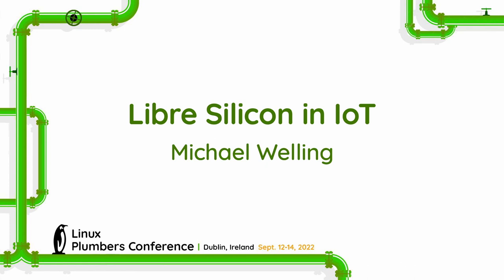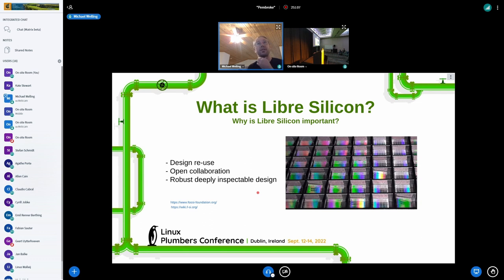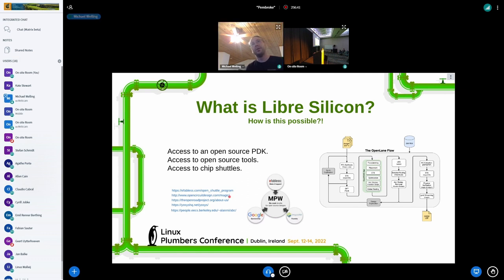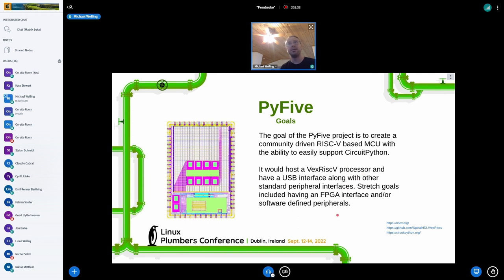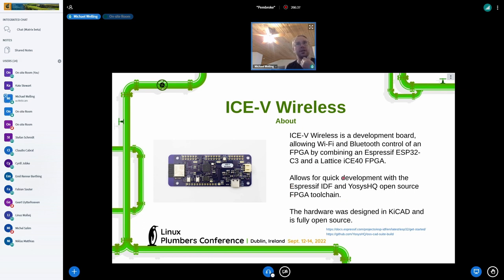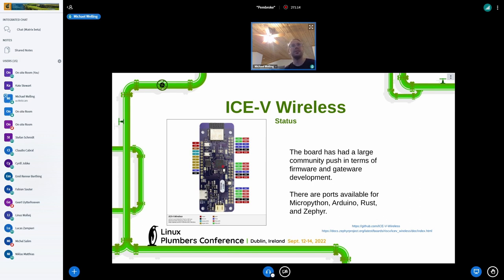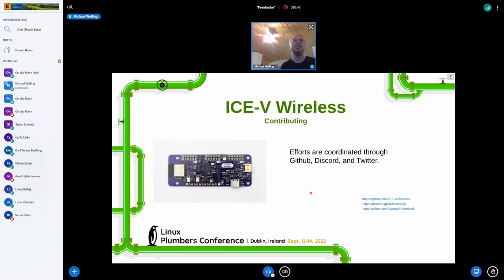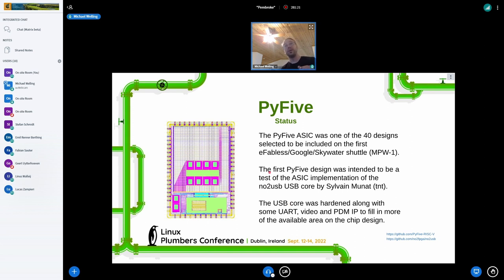Libre Silicon in IoT - Michael Welling